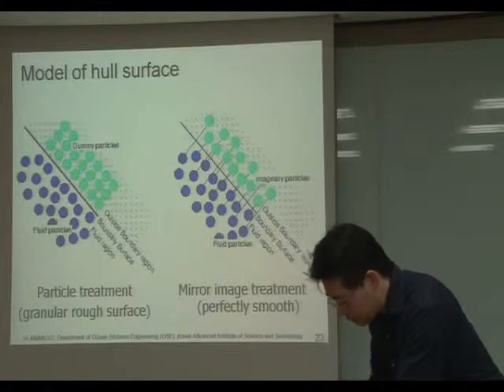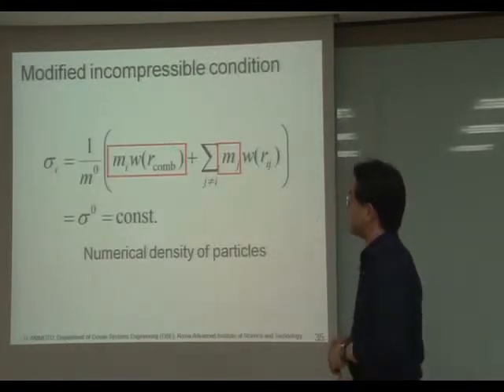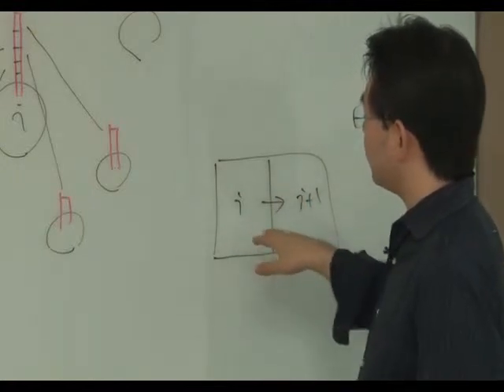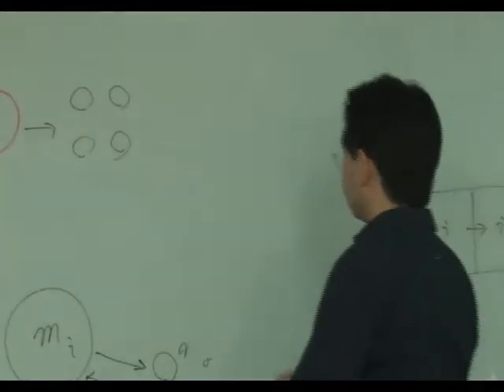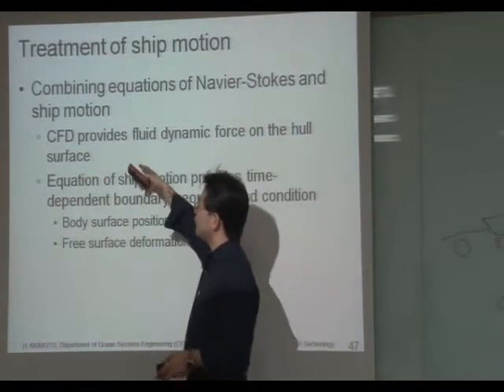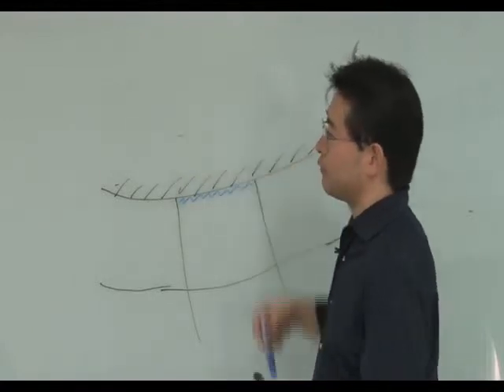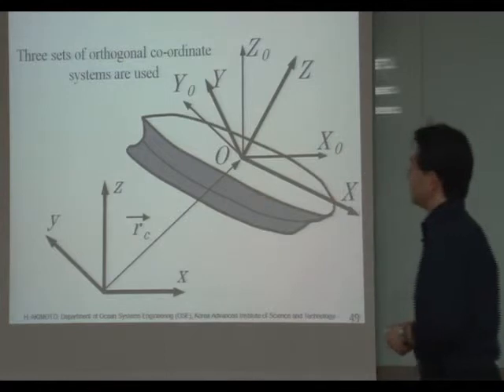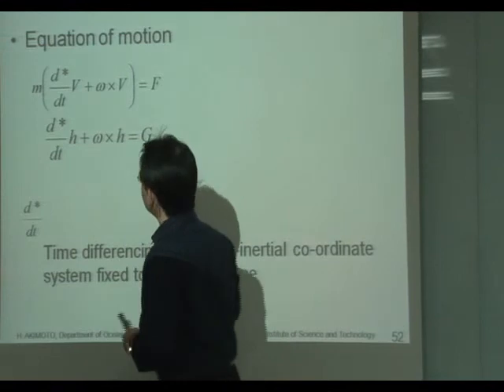OSE623 14 1